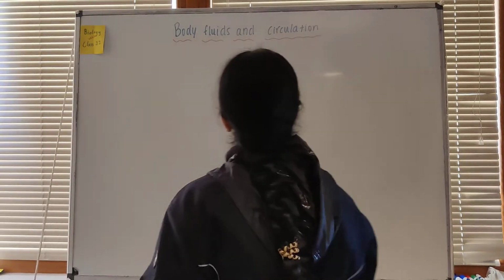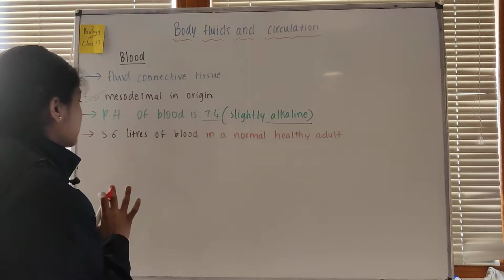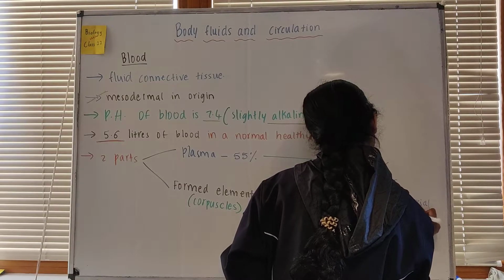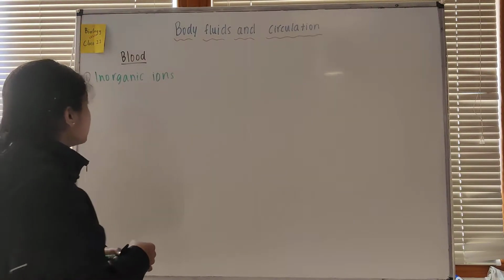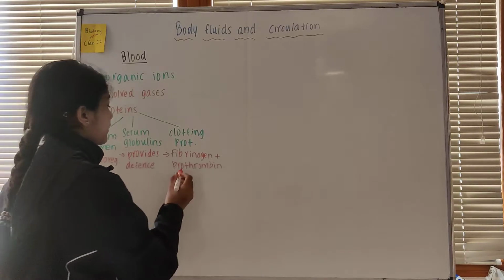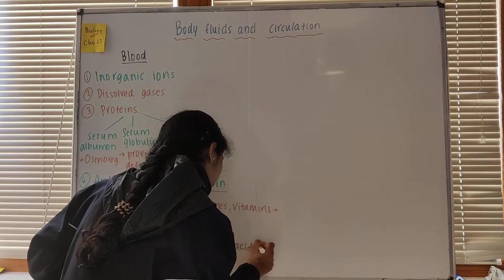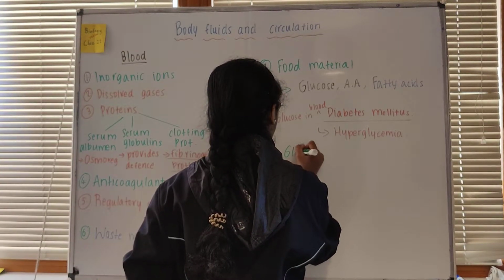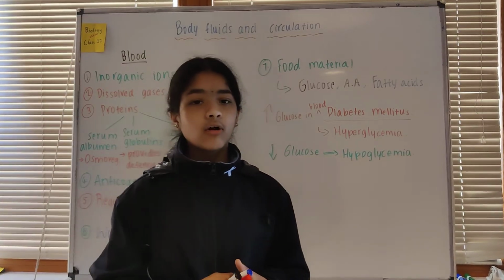Body fluids and circulation - Blood and its composition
Blood is a fluid connective tissue in humans and various animals that delivers important substances like nutrients and oxygen to the tissues.
Body fluids and circulation - Blood